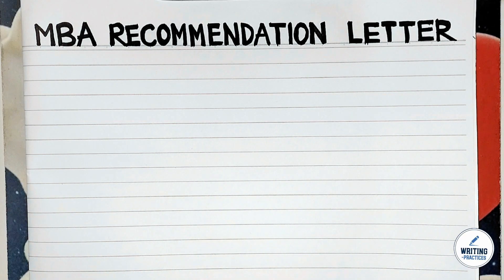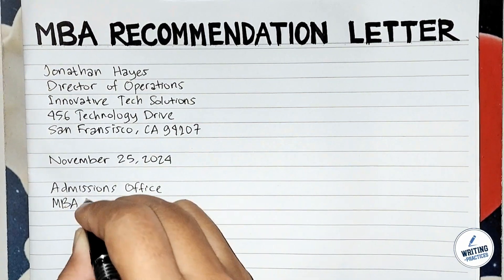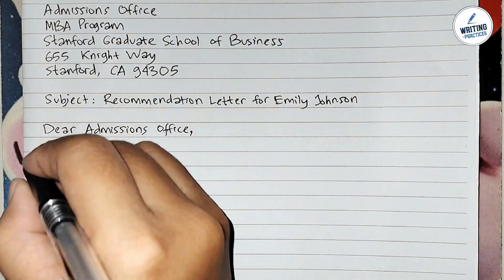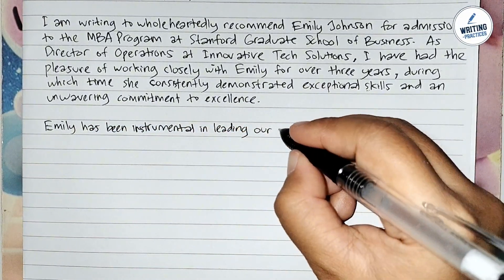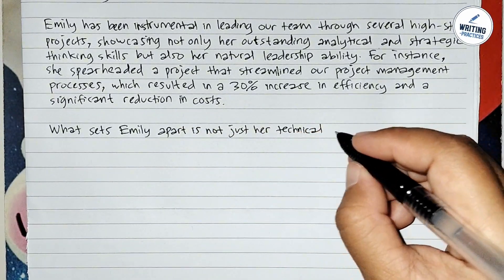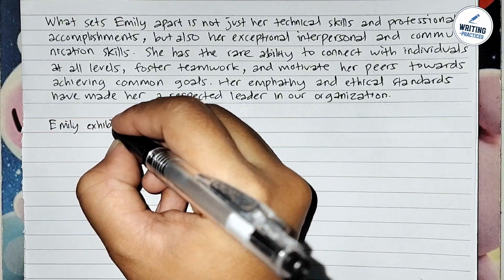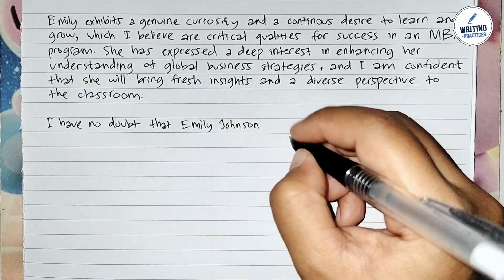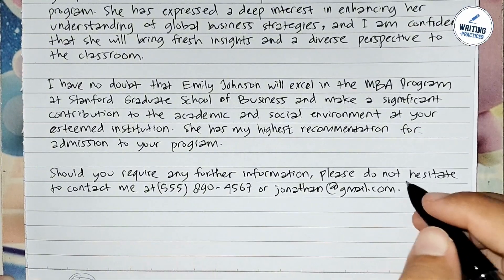How To Write An MBA Recommendation Letter Step by Step Guide | Writing Practices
How To Write A Recommendation Letter for An MBA Program Step by Step Guide | Writing Practices

What is A Recommendation Letter for An MBA Program?

A recommendation letter for an MBA program is a formal document written by an individual who can assess the qualifications, skills, and potential of an applicant for admission to a Master of Business Administration (MBA) program. This letter is typically written by a professor, employer, supervisor, mentor, or another professional who has interacted closely with the applicant and can provide insight into their academic abilities, professional accomplishments, leadership qualities, and personal attributes. The purpose of the recommendation letter is to support the applicant's candidacy for admission to the MBA program by providing an external perspective on their readiness for graduate-level business studies and their potential for success in the program and beyond.

Certainly! Here's a step-by-step guide on how to write a recommendation letter for an MBA program:

1. **Introduction**: Begin by introducing yourself and your relationship with the applicant. State how long you have known the applicant and in what capacity.

2. **Context**: Provide context for your recommendation by explaining the circumstances under which you interacted with the applicant. This could include academic settings, professional environments, or extracurricular activities.

3. **Assessment of Qualities**: Evaluate the applicant's academic abilities, professional skills, and personal qualities. Discuss their intellectual curiosity, analytical skills, problem-solving abilities, and creativity. Provide specific examples or anecdotes to illustrate your points.

4. **Academic Performance**: Comment on the applicant's academic performance, including their grades, coursework, and any relevant academic achievements. Discuss their strengths in areas such as quantitative analysis, critical thinking, and written communication.

5. **Professional Experience**: If applicable, discuss the applicant's professional experience and achievements. Highlight their leadership roles, accomplishments, and contributions to their organization. Emphasize their ability to apply theoretical knowledge to real-world business challenges.

6. **Leadership and Teamwork**: Evaluate the applicant's leadership potential and ability to work effectively in a team. Provide examples of their leadership roles, teamwork skills, and ability to motivate and inspire others.

7. **Character and Integrity**: Comment on the applicant's character, integrity, and ethical standards. Discuss their professionalism, honesty, and reliability. Provide examples of situations where the applicant demonstrated integrity and ethical decision-making.

8. **Fit for MBA Program**: Explain why you believe the applicant is well-suited for an MBA program. Discuss how their academic background, professional experience, and personal qualities align with the goals and values of the program. Highlight any unique strengths or perspectives they would bring to the program.

9. **Conclusion**: Summarize your recommendation and reiterate your endorsement of the applicant. Express your confidence in their ability to succeed in an MBA program and contribute positively to the academic community.

11. **Closing**: Close the letter with a formal closing, such as "Sincerely" or "Best regards," followed by your name and title.

12. **Proofread**: Before sending the letter, carefully proofread it to ensure there are no grammatical errors or typos. Make sure the tone is positive, professional, and supportive of the applicant.

By following these steps, you can create a comprehensive and compelling recommendation letter that highlights the applicant's qualifications and makes a strong case for their admission to an MBA program.